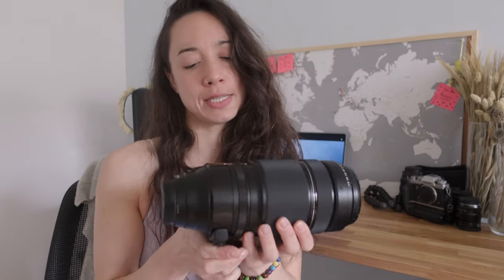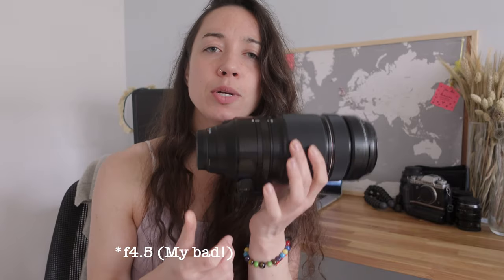Fujifilm 100-400mm f/4.5-5.6 Review and Sample Images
Howdy,

So here is my Wild review and opinion of the Fujifilm 100-400mm f4.5/5.6 (Theia - yes, that is her name and find out why in the review!) -- this is taken from my experience of using this lens over the last 2-3 months and I provide some sample shots to give you an idea of what this lens is all about!

This is a great lens and has captured some very rare moments and pictures which I love! Watch the review to find out more :)

Wild x

Equipment:

Camera:
Fujifilm XT3

Lenses:
XF 56mm f/1.2
XF 35mm f/1.4
XF 8-16mm f/2.8
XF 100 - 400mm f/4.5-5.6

Filming Camera:
Sony ZV-1 (Used in vlog)

Sound:
Zoom H1n
RØDE SmartLavPlus Lavalier

Tripod:
Benro Slim Carbon-Fibre Tripod